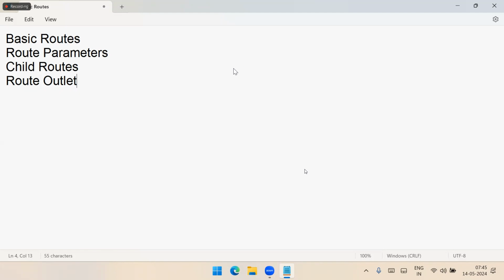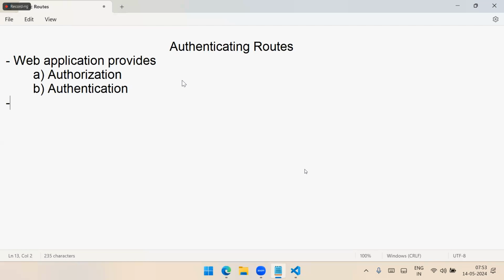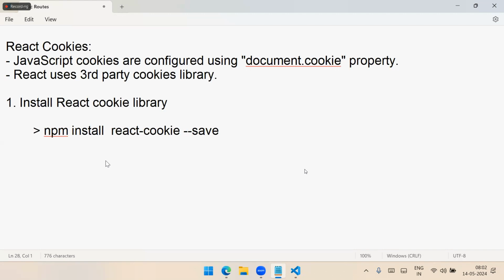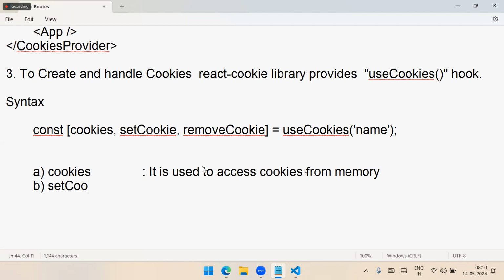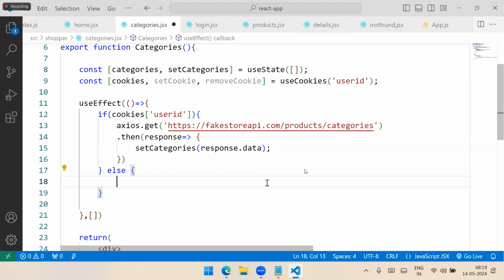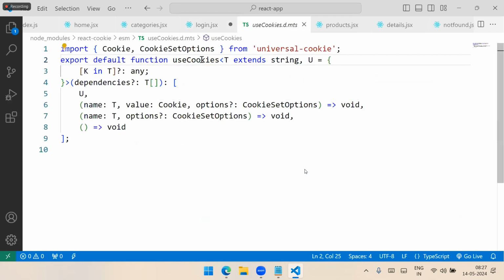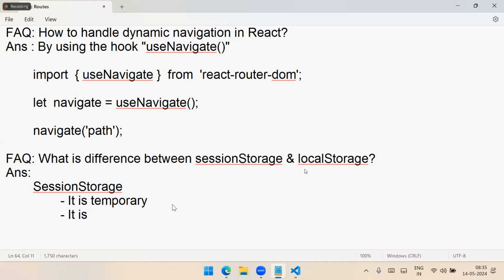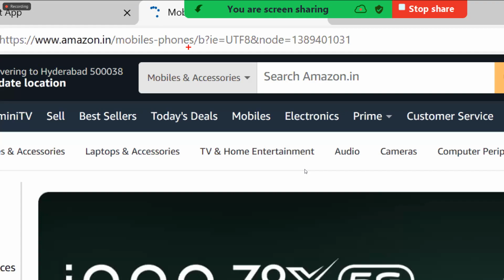react 14 May